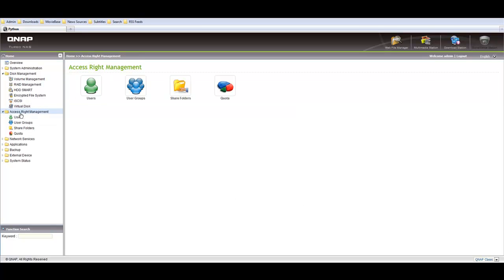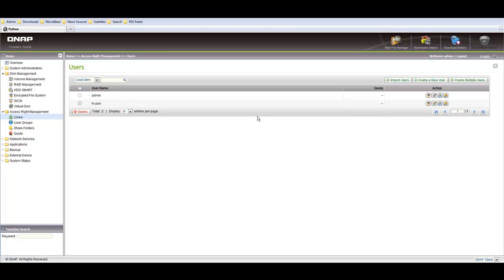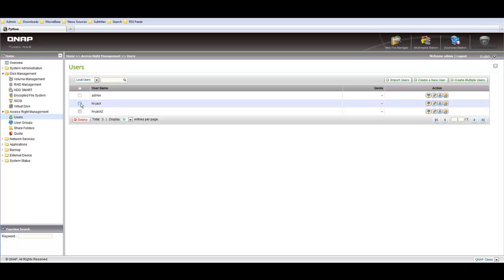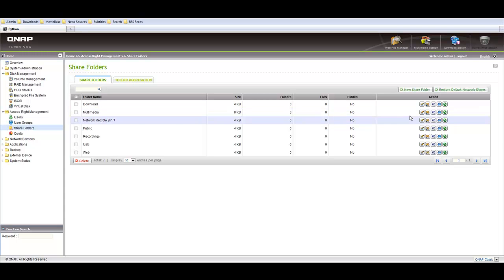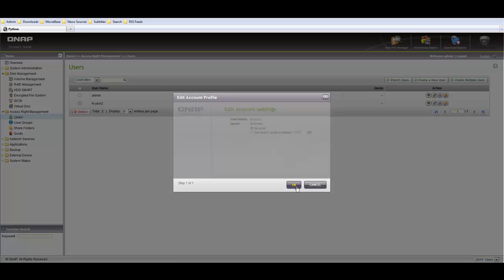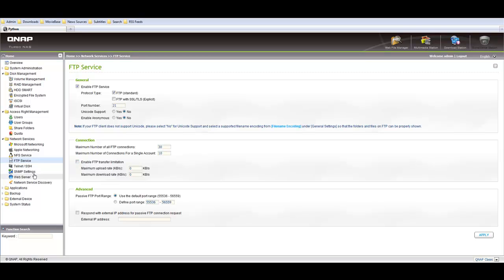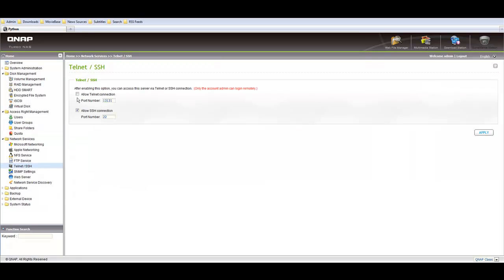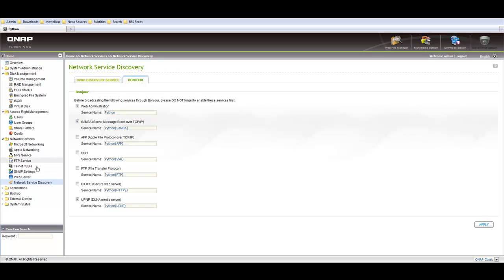QNAP Review TS-X59 Series Part 4.mp4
While there used to be major differences between products in the same line-up or series based on the amount of disks and power they hold, the new series are completely the same so regardless you pick the 2-bay model or 8-bay model, what they can do or their performance is the same. This makes it really interesting as decisions on features are now excluded and people can focus on picking the size of volume they need or cope with their budget only without sacrificing what their need in abilities.